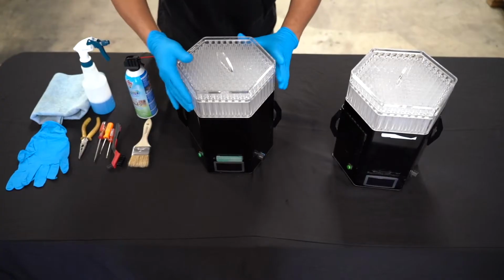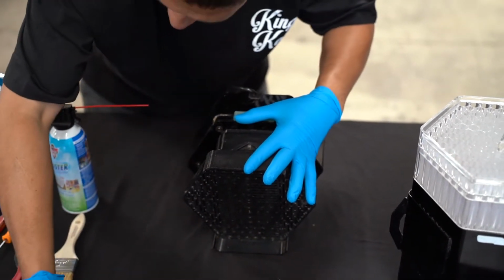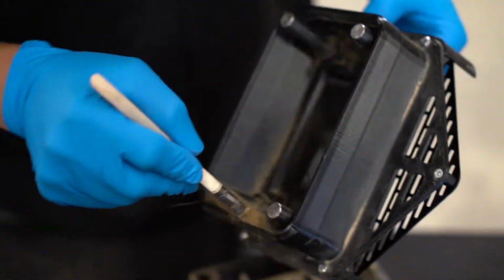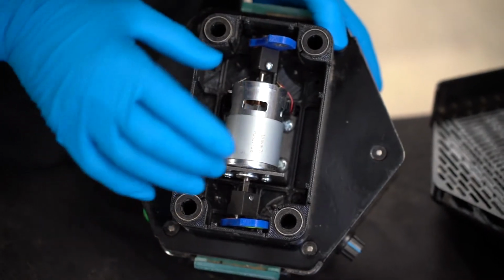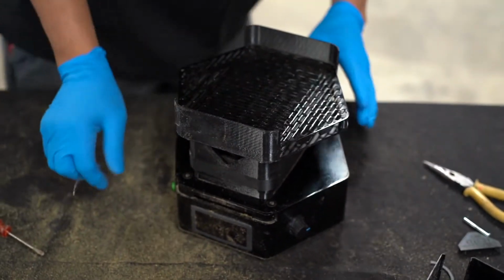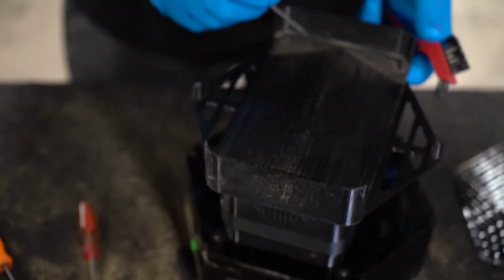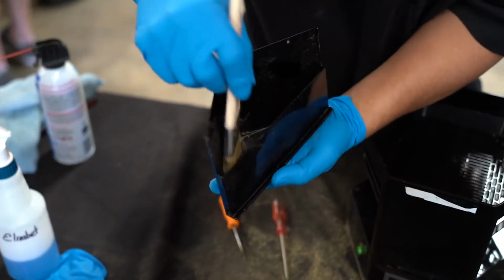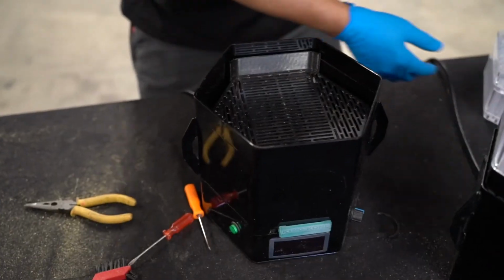How to Clean your King Kone Pre-Roll Machine | Custom Cones USA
In this video, we will show you how to clean and maintain your King Kone Pre-Roll Machine properly. We will walk you through step-by-step on removing debris and using air pressure to ensure smooth movement. We will also provide tips on maintaining the motor and link arms and developing a cleaning schedule. Neglecting maintenance can result in debris buildup and reduce the lifespan of your machine. Keeping your pre-roll machine clean will keep it looking and working like new and ensure that your pre-rolls are consistent and high-quality.

Chapters
0:00 Intro
0:16 Step 1: Remove Loading Trays
0:24 Step 2: Remove Housing Pins
0:57 Step 3: Brush Away Debris
1:07 Step 4: Air Duster
1:40 Step 5: Replace Housing Pin
2:13 Step 6: Wipe Down Surfaces